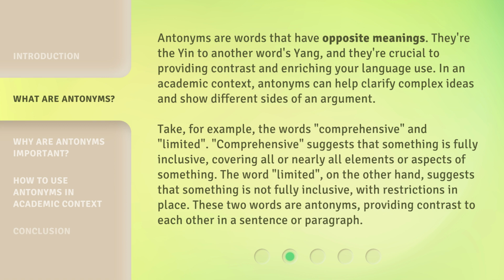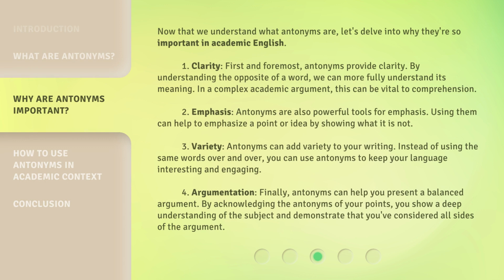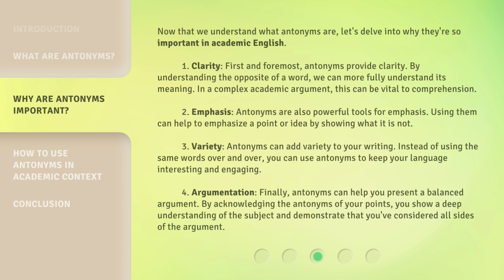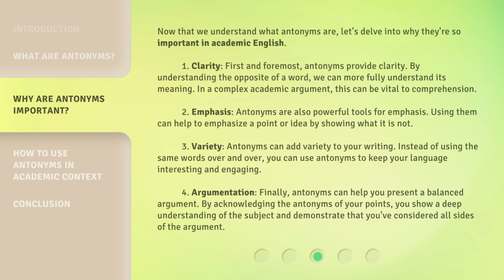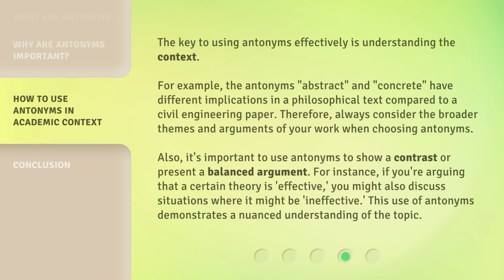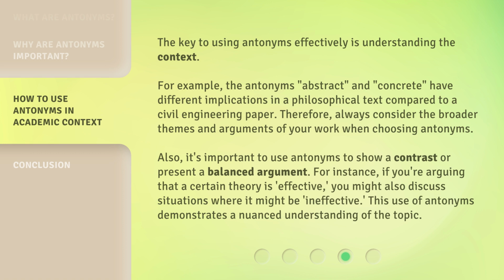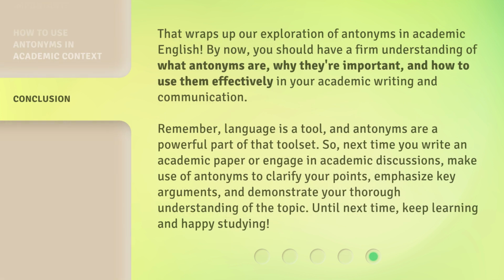Mastering Antonyms: Unlocking Academic English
Unlocking Academic English: Mastering Antonyms • Learn the importance of antonyms in academic English and how to use them effectively to enhance your language skills.

00:00 • Introduction - Mastering Antonyms: Unlocking Academic English
00:33 • What are Antonyms?
01:25 • Why are Antonyms Important?
02:33 • How to Use Antonyms in Academic Context